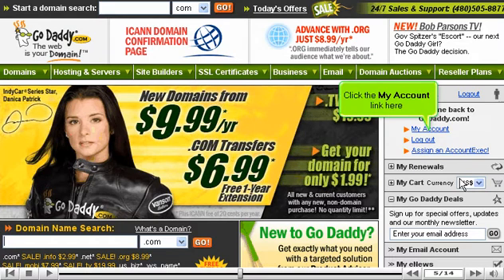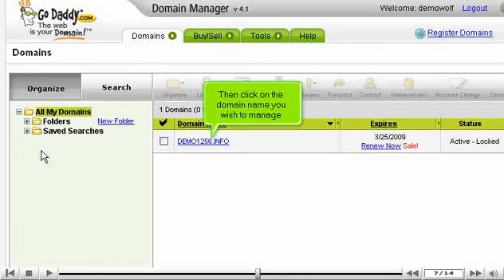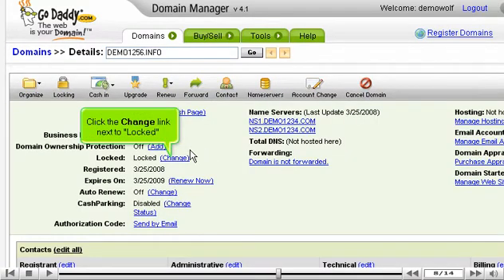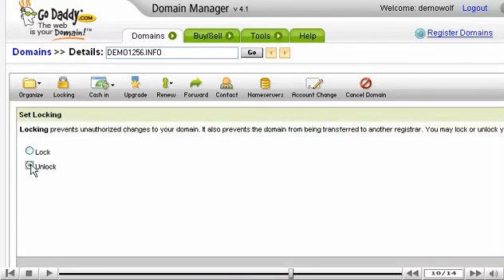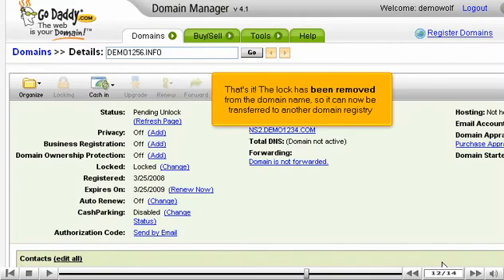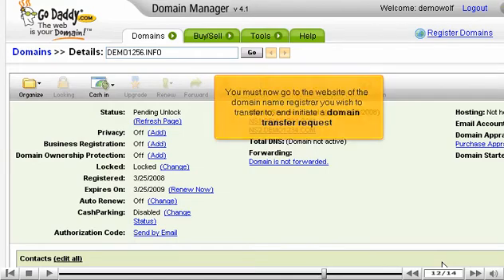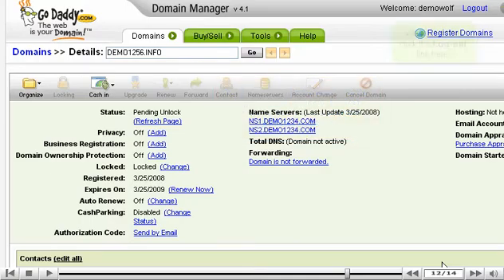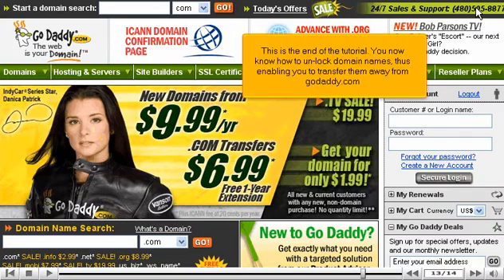Transfering from GoDaddy.com - Domain Transfer Tutorials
Transfering from GoDaddy.com

Log in to GoDaddy.com homepage.

    * Enter Login name and password and click on Secure Login button.
    * Click on My Account link. In the next window, click on the domain name you wish to manage.
    * Click the Change link, next to Locked tab. Click on OK button when finished.
    * The lock will be removed and it can be transferred to other domain registry. You will be required go to the website of Domain name registrar you wish too transfer to and initiate a domain transfer request.
    * Log off your account, after you�ve finished the task.